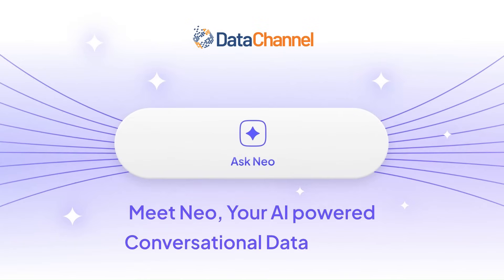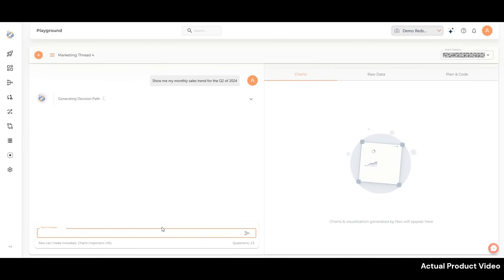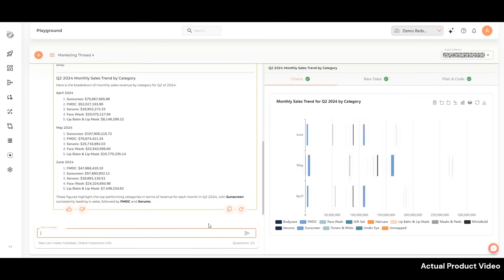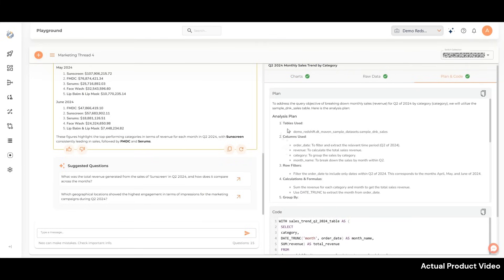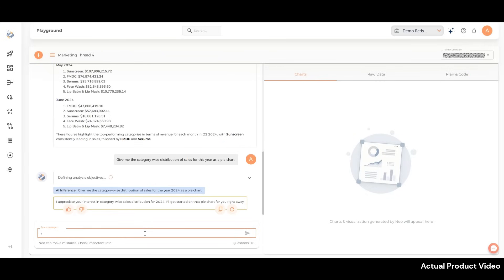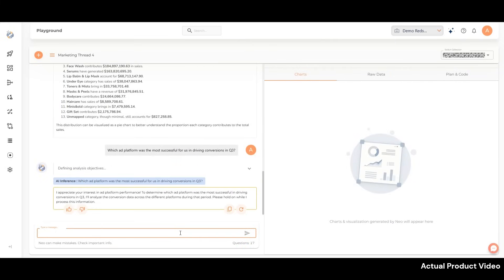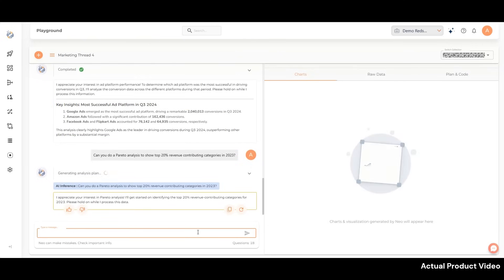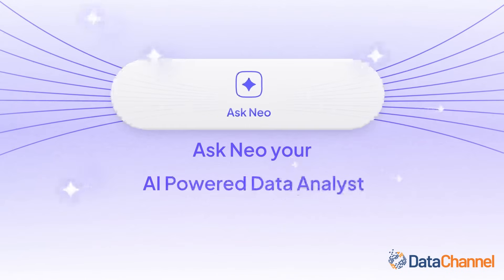🚀Say Hello to Neo: Your Personal AI Data Analyst!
DataChannel just leveled up! With ✨ Ask Neo✨ , you can interact with your data like never before. Ask questions in plain language and get instant results⚡ ⚡ ⚡ —raw data, visualizations, charts, or even SQL queries—delivered effortlessly.

No programming skills🔢🔢? No worries. Ask Neo simplifies data analysis, making insights accessible for everyone on your team.

🎯🎯🎯 Ready to transform the way you work with data? Try Ask Neo now!

00:00 Introduction
00:27 Chat Playground